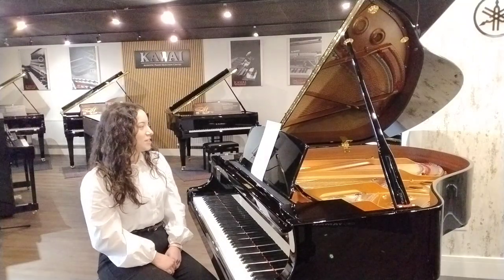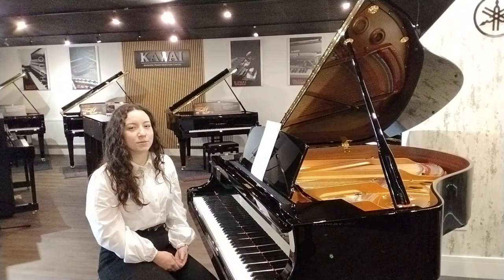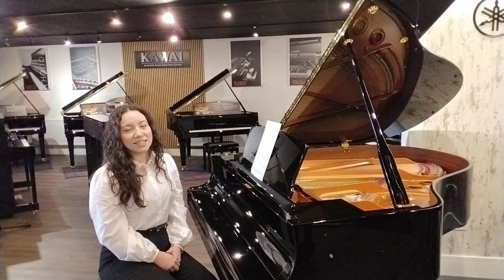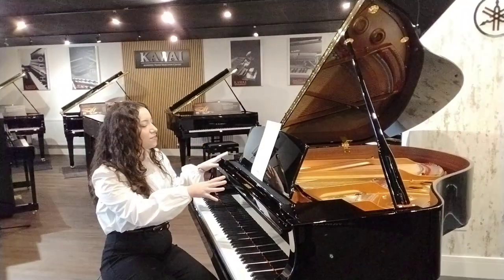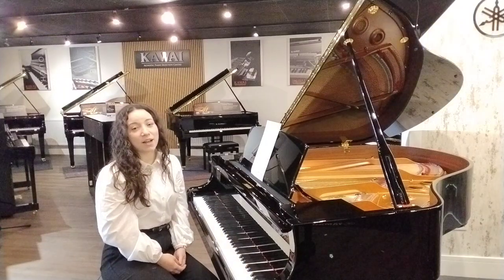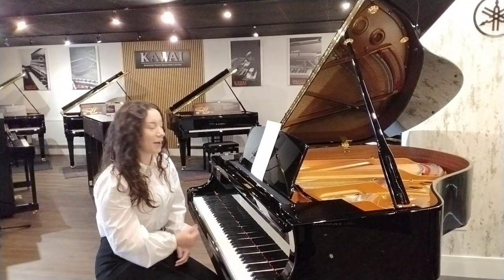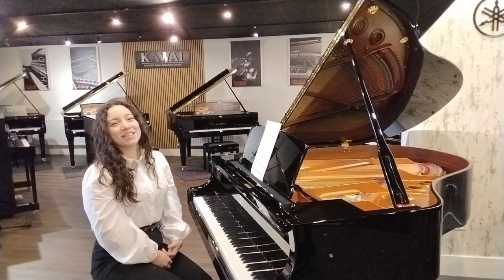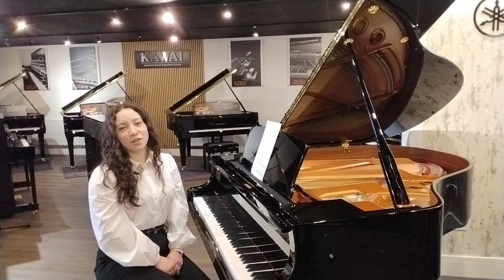Yamaha C1X Acoustic Grand Piano Demonstration & Review | Rimmers Music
Here we have Hannah Jones showing you why you need to buy this excellent Yamaha C1X Acoustic Grand Piano at Rimmers Music in Chester.

Made in the Yamaha factory in Japan, the Yamaha C1X is a pleasure to play. Containing aspects from the flagship Yamaha CFX concert grand, the piano has a well balanced tone over the whole keyboard, fast and responsive hammer action and an incredible dynamic range. In addition, it looks amazing too with sleek, simple and elegant  lines. I think this is a excellent piano and great value.
Hannah Jones - Rimmers Music 'The Piano People'